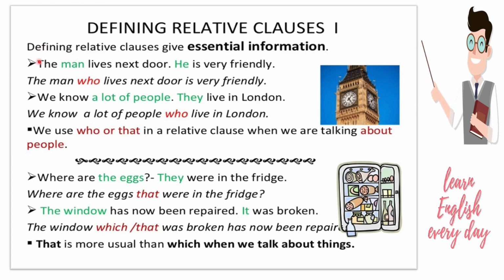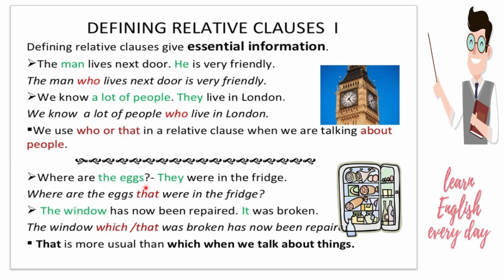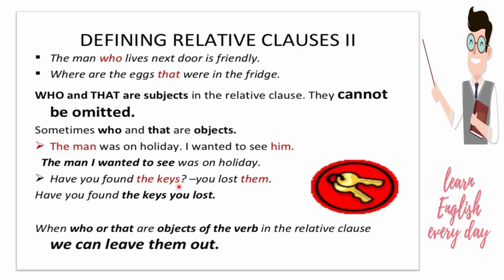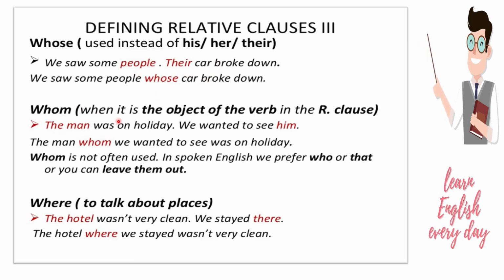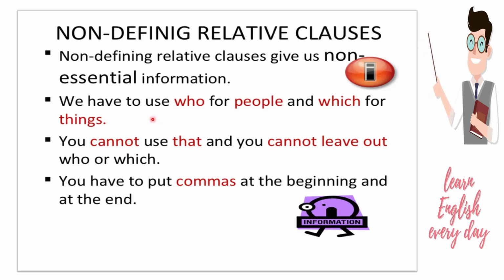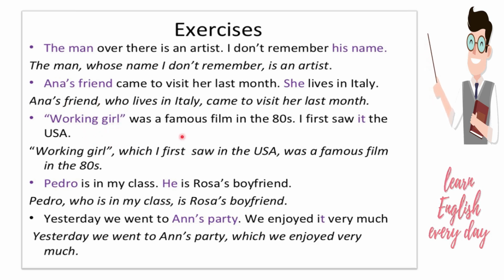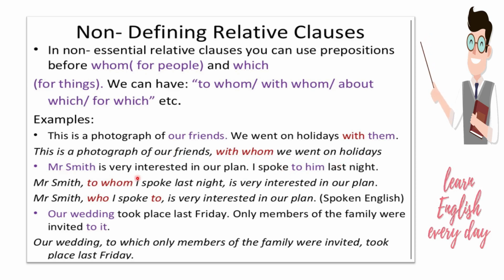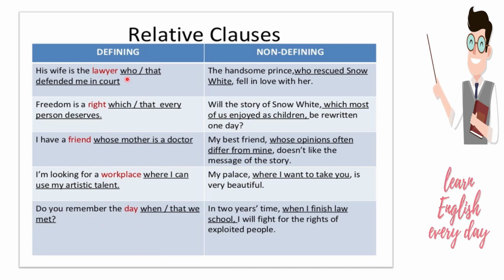DEFINING AND NON DEFINING RELATIVE CLAUSE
Defining and non-defining clauses are both types of relative clauses – clauses that share some extra information about something.

But apart from that the two types of clauses are a little different. Read on to find out what makes each unique!

What is a relative clause?
Before we can identify the differences between defining and non-defining clauses, it’s helpful to understand what a relative clause actually is.

Relative clauses are used to state additional information about the noun in the sentence.  It’s usually just a phrase or clause, that’s included as part of the main sentence.

Let’s take a look at an example:

“The celebrity, who was a major film star, was photographed on the red carpet.”

The phrase “who was a major film star” adds some extra information to the sentence, so you can understand a little more about the subject, the celebrity.

Now let’s take a closer look at the two types of clauses.

What is a defining relative clause?
While both types of relative clauses add extra information to the sentence, a defining relative clause clearly adds detail about a specific noun that is defined.

Let’s look at some examples:

“My brother who finished university this summer is spending the year travelling.”

“The house whose doors are shuttered is rumoured to be haunted!”

In both the examples above, you can see an extra clause in the middle of the sentence following the words “who” or “whose” which contain additional information. They relate to a specific noun that has been pointed out uniquely identified: “my brother” or “the house”.

So how do you put together a defining relative clause? You’ll need to use a relative pronoun such as “who”, “whose” or “which”.

An important point to note is that without the additional clause, the sentence would not retain the same meaning.

What is a non-defining relative clause?
Non-defining clauses still add extra information, but not in the same way. While they tell you something additional, they’re not necessary to the meaning of the sentence, but just add an extra non-essential dimension.

For example:

“The private yacht, which was rumoured to be the most expensive in the world, belonged to the mysterious couple.”

While the clause certainly tells you something interesting about the topic, the sentence would still retain the main meaning conveyed without it:

“The private yacht belonged to the mysterious couple.”

Non-defining clauses also use relative pronouns, just as defining clauses do. The only difference is that you cannot use “that” with a non-defining clause, unlike defining clauses.

So apart from that, what else makes them different? It’s easy to spot a non-defining clause in writing, as you’ll see that the clause is separated by commas at the start and end of it!